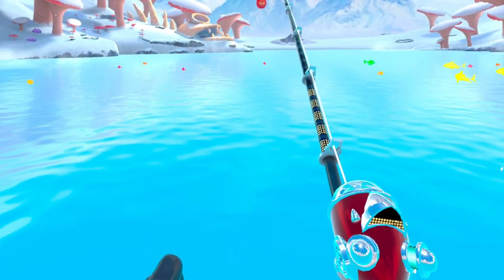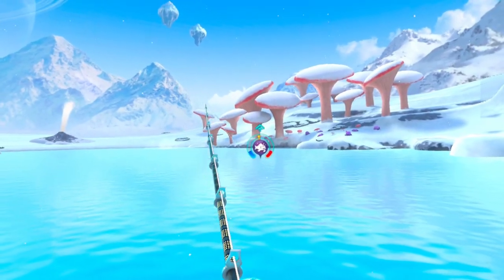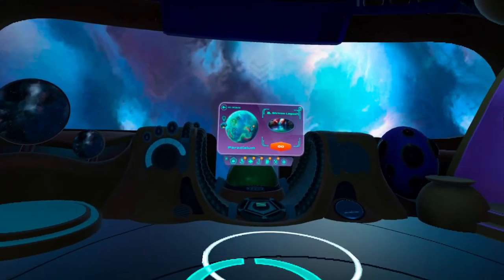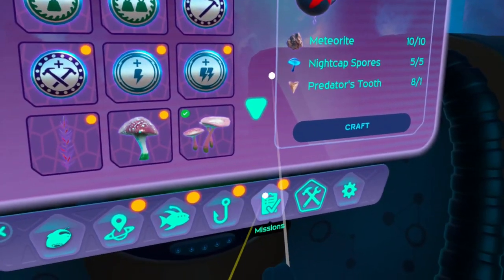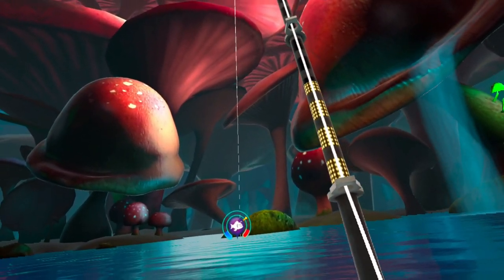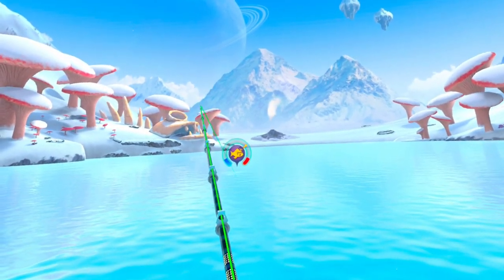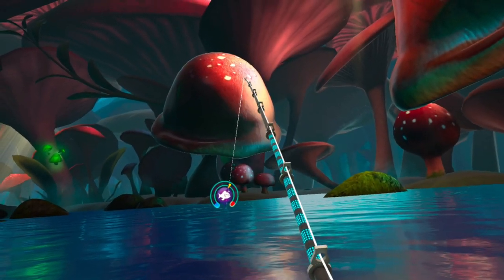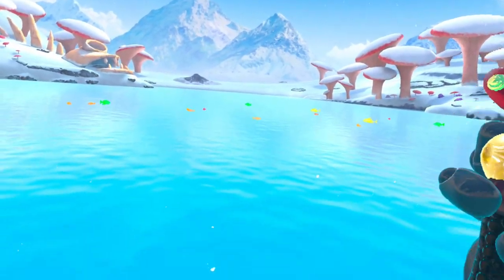Hooked in Space: Galactic Catch VR Game Review for Meta Quest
Dive into the captivating world of Galactic Catch, a virtual reality fishing simulation game that transports you to stunning sci-fi alien landscapes straight from the Invasion! game universe. Explore these otherworldly realms, gather resources, craft cutting-edge fishing gear, and embark on a quest to capture the rarest legendary fish, showcasing them proudly in your customizable aquarium adorned with unlockable decorations. Whether you're a kid or a kid at heart, Galactic Catch is an accessible and thrilling VR experience for all ages, available at an affordable price.

Baobab Studios, a renowned independent animation studio with nine Emmy® Awards to their name, brings you this extraordinary VR fishing adventure exclusively designed for Meta Quest 2. Immerse yourself in the game's captivating fishing mini-game mechanics, encounter an array of visually stunning fish species, and be enchanted by the mesmerizing soundtrack, all set against the backdrop of immersive alien worlds.

Don't miss out on this intergalactic fishing sensation! Grab your copy of Galactic Catch from the Oculus Store now

Developed and published by Baobab Studios, Galactic Catch was released on June 29, 2023, and is available on the Meta Quest 2 and Meta Quest Pro platforms.